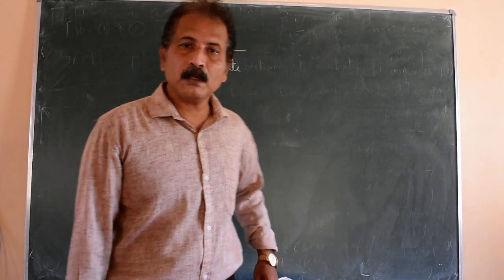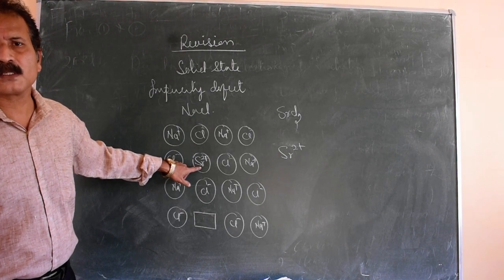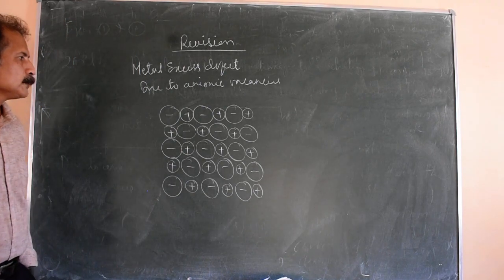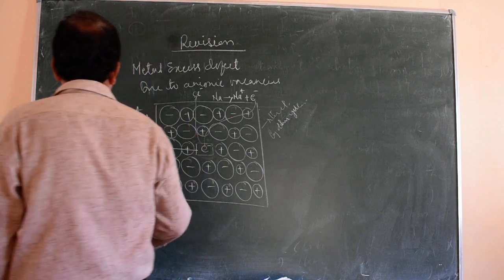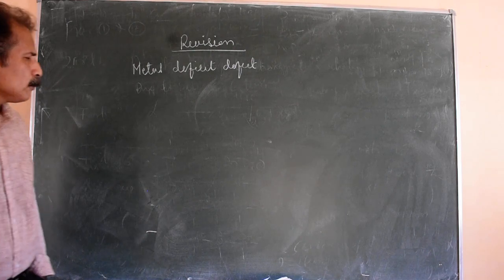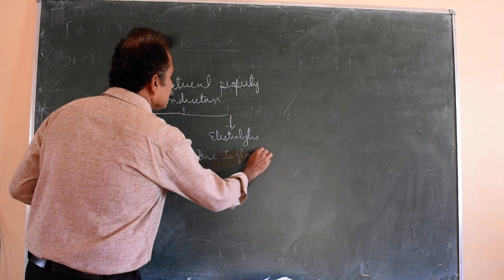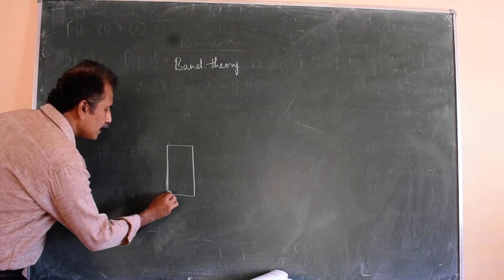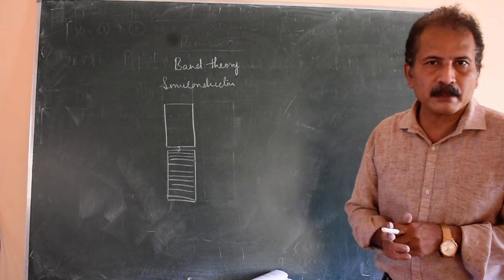SOLID STATE 4